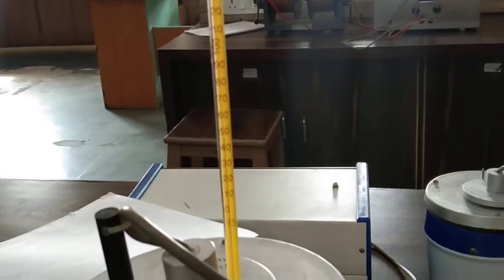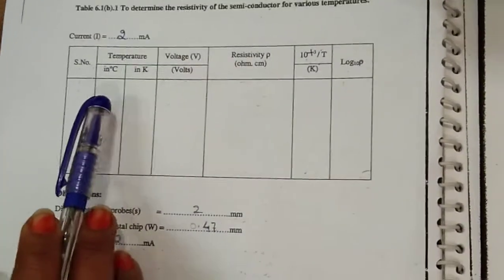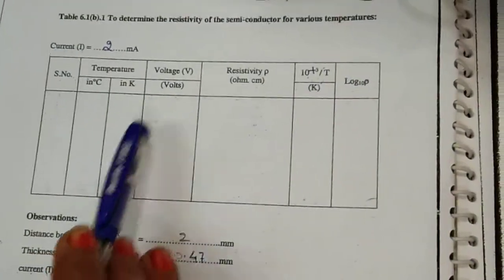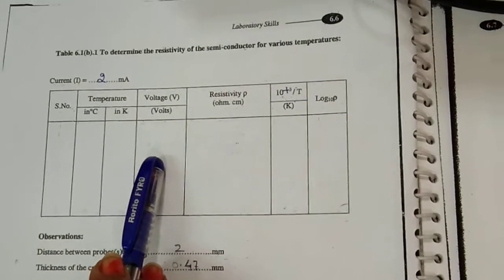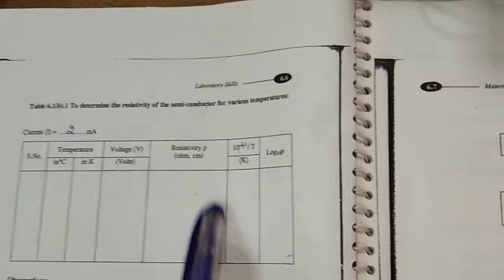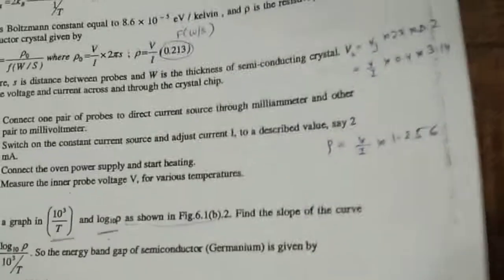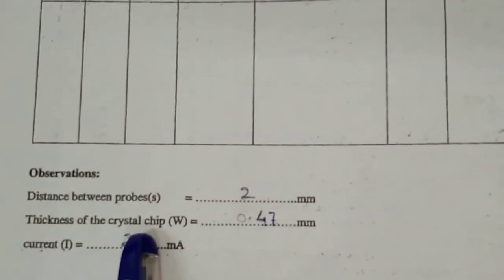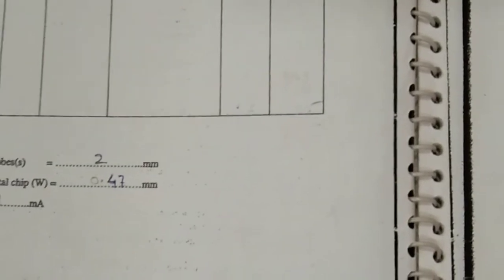part 2 resistivity determination by four probe method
four probe method practical part 2